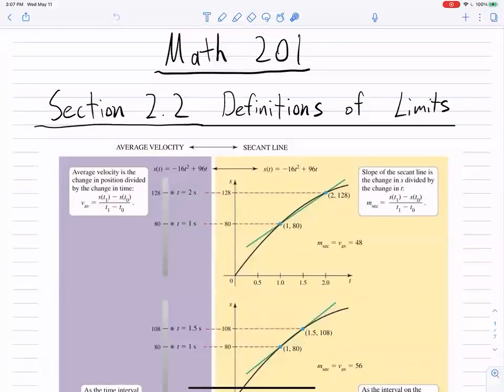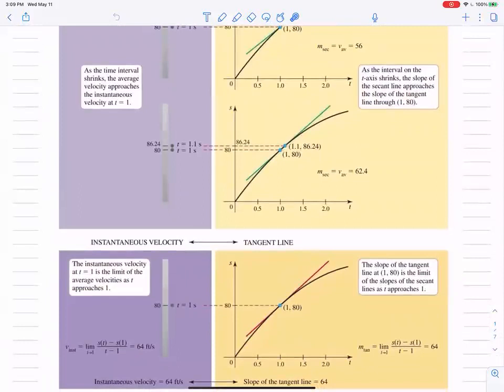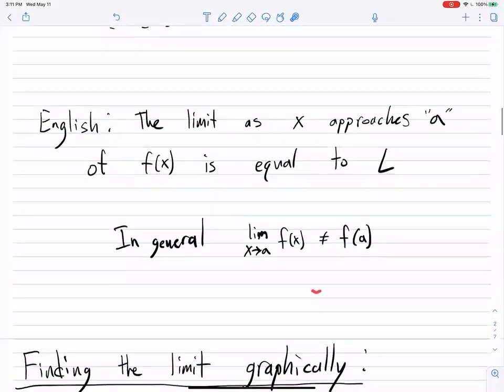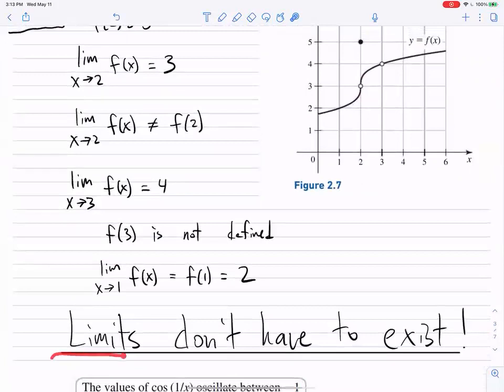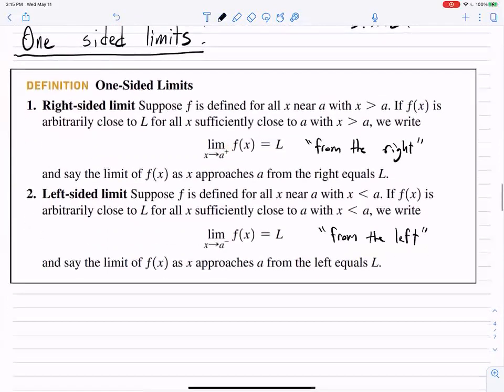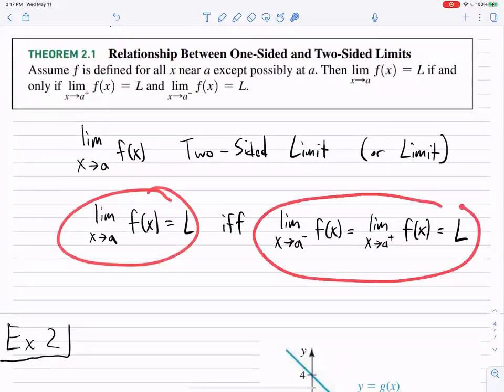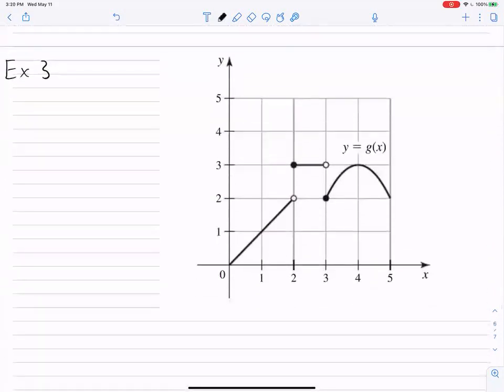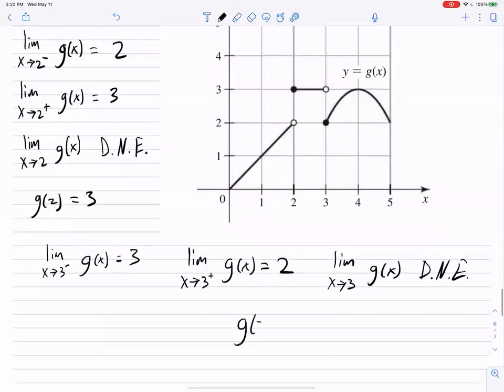Math 201 Section 2.2 Definitions of Limits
In this video we define one of the fundamental concepts in calculus, the limit.